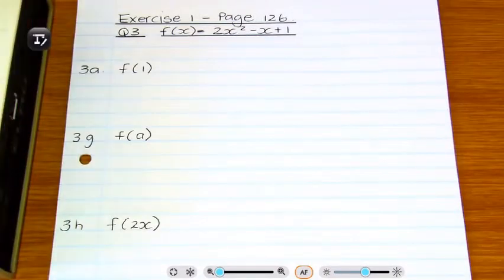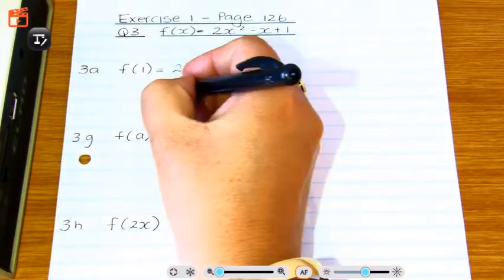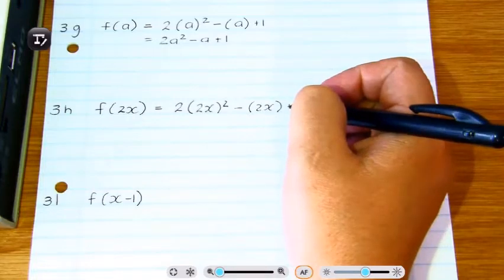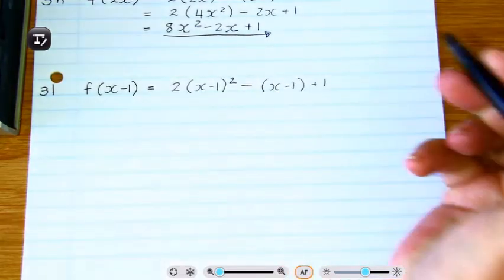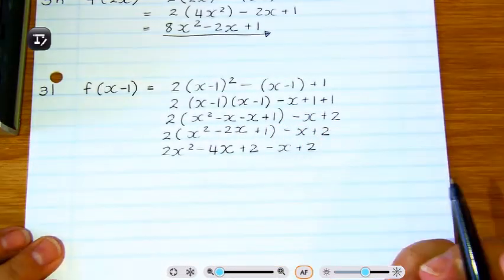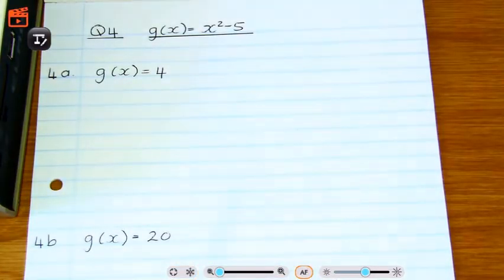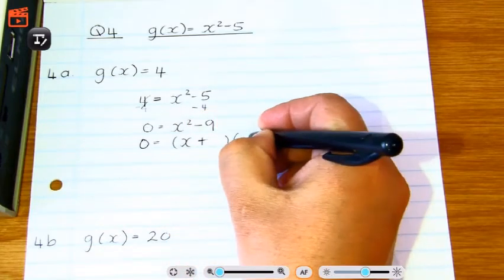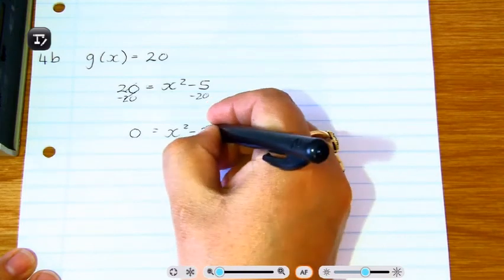18 & 19 May - Function Notation